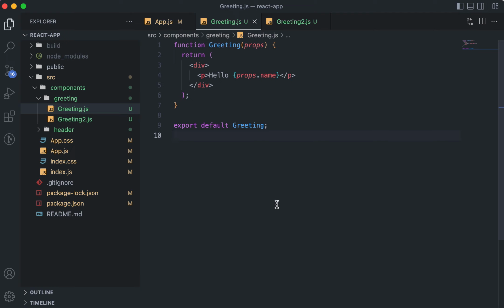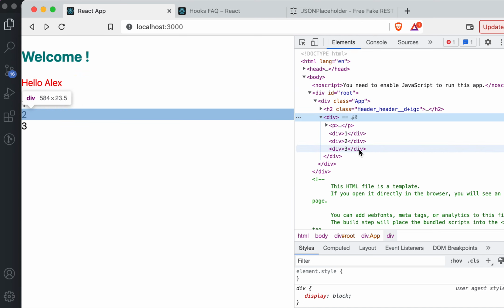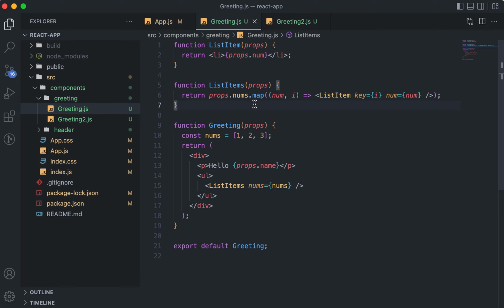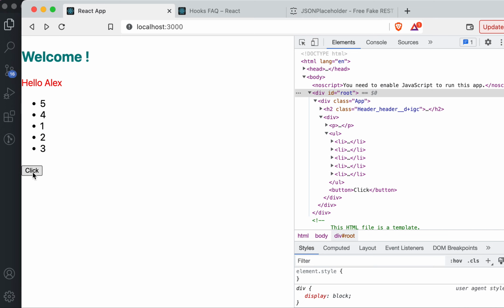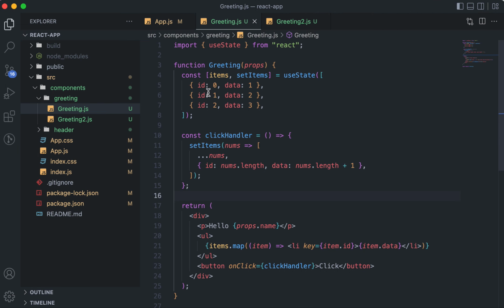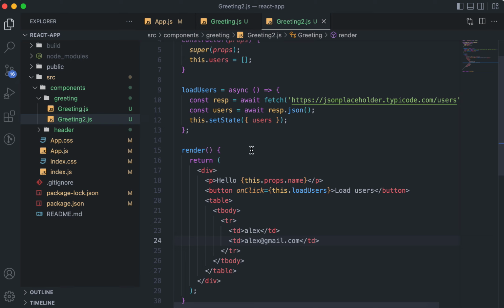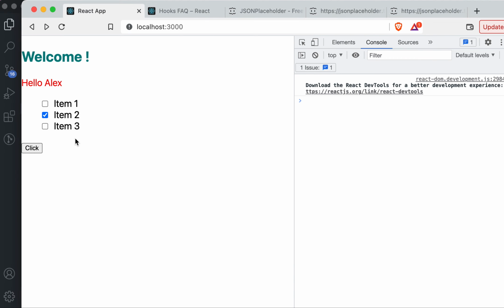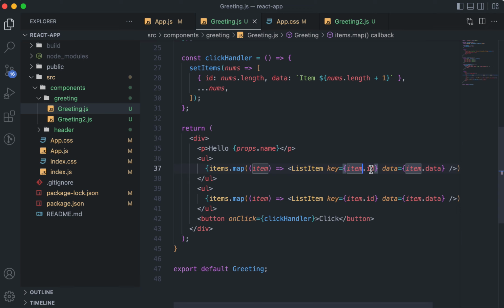Lists in React